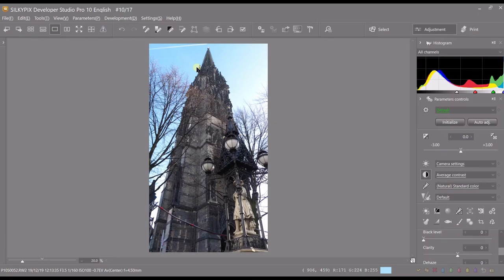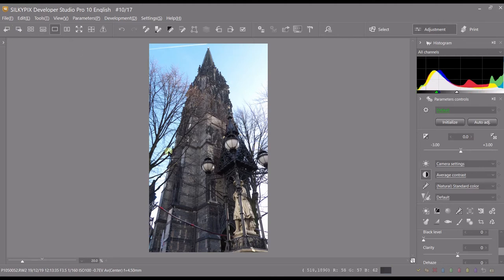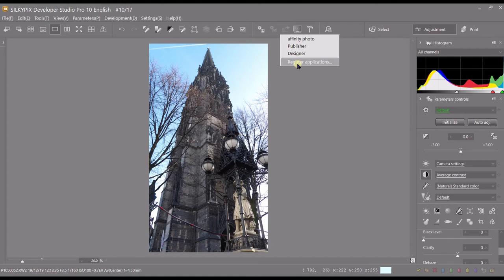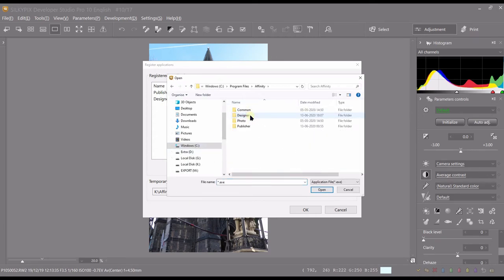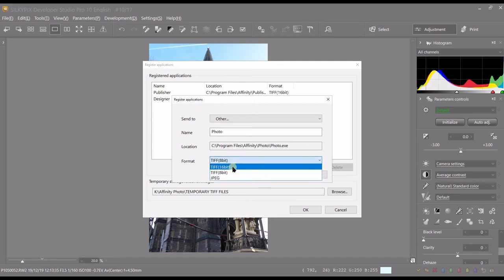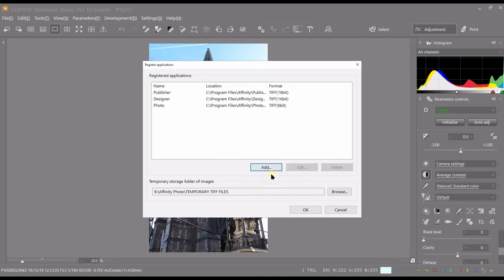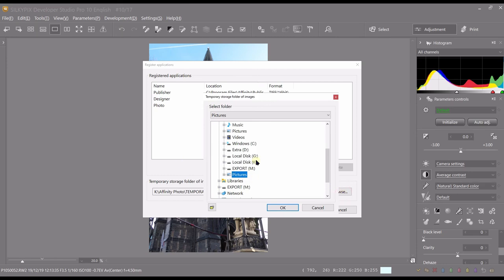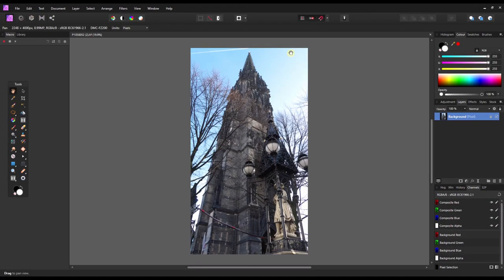OPEN DIRECTLY IN PHOTOSHOP OR OTHER SOFTWARES FROM SILKYPIX DEVELOPER DEVELOPPER STUDIO PRO 10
About this Tutorial: OPEN YOUR PHOTOS IN PHOTOSHOP AND AFFINITY PHOTO

Why Silkypix?

1. From any Japanese camera you should expect same quality Jpeg as you would get in camera. With the flexibility of further editing. That means you can get "those" sweet Canon, Nikon , Sony colors and Fuji film simulations without any further editing.

2. They are also the brain behind Nikon, Fuji's own raw converter.

3. Excellent Sharpening and noise Reduction. I dare to say, on par with DXO and Topaz.

4. It is probably the only software that allows you to add
                      : Input Sharpening

5. Apparently they work directly or indirectly with every Japanese camera companies. Meaning, they truly understand the raw demosaic algorithm.

6. For the Fuji camera users, good news is that Silkypix Developer is the best raw converter for Fuji